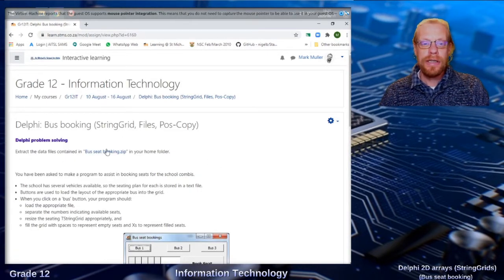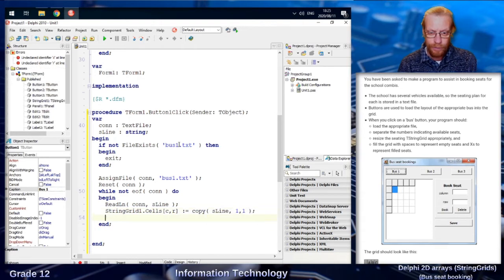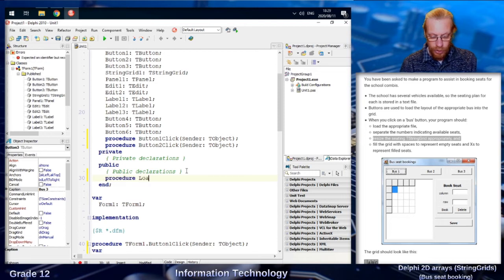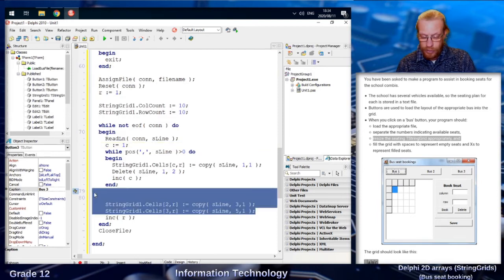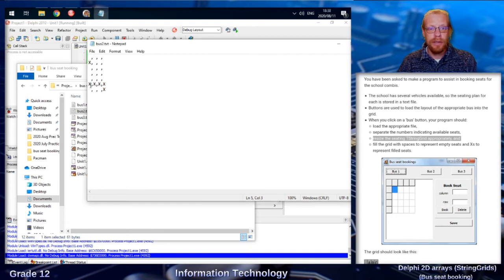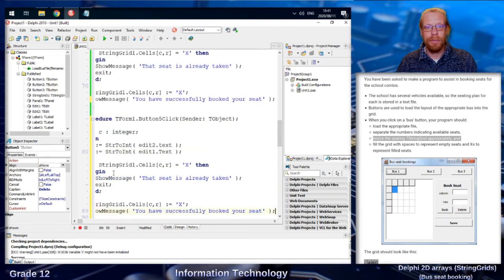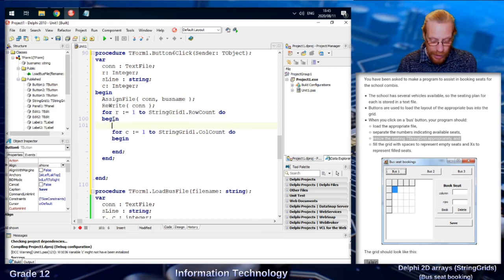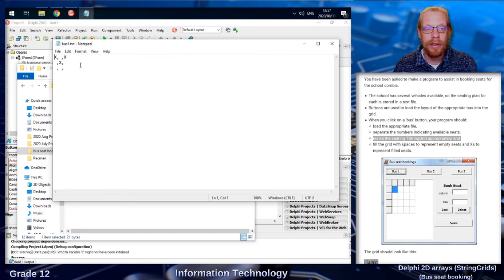Delphi 2D Arrays - StringGrids (Bus seat booking)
Delphi 2D arrays - introductory exercise using StringGrids.

This walkthrough examines the 'bus seat booking' exercise. It also provides a practical illustration of using a custom subroutine to simplify a coding problem.